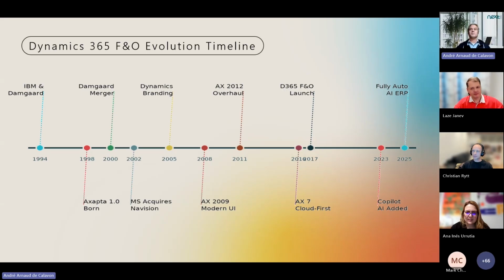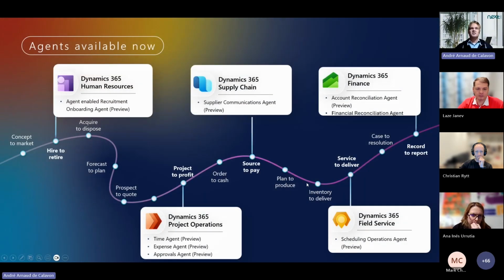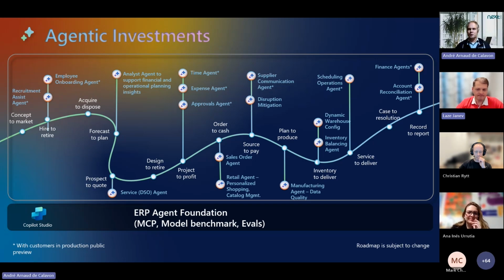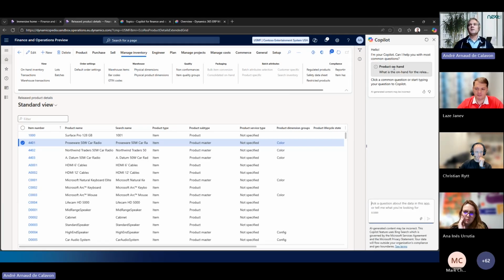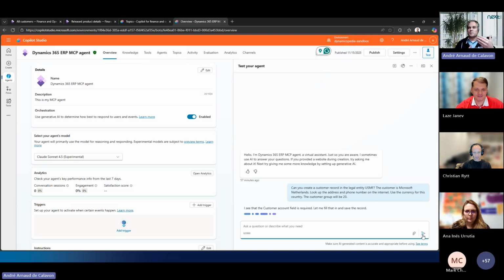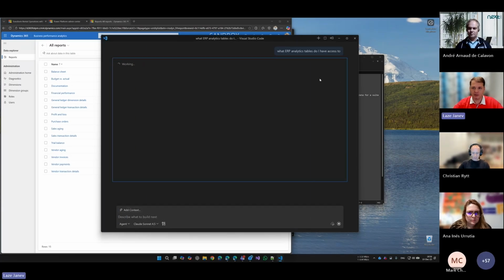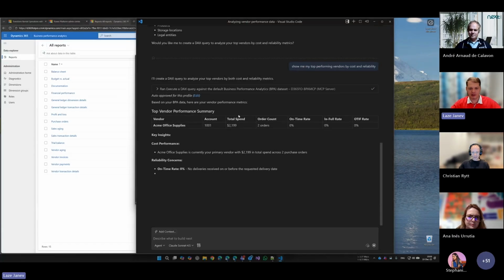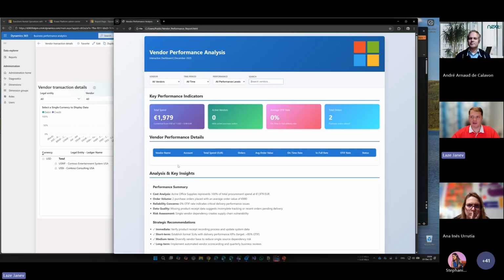Laze Janev & André Arnaud de Calavon Guest Speakers | ERP Community Call December 2025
In their session at the December 2025 ERP CommunityCall, Dynamics 365 Community rockstars and Microsoft MVPs Laze Janev & André Arnaud de Calavon take you through the evolving agentic-AI landscape with Dynamics 365 ERP. From the immersive home experience, autonomous ERP agents, and the Dynamics 365 MCP server powering next‑generation agentic workflows, you'll discover how AI is changing Microsoft's ERP solution.